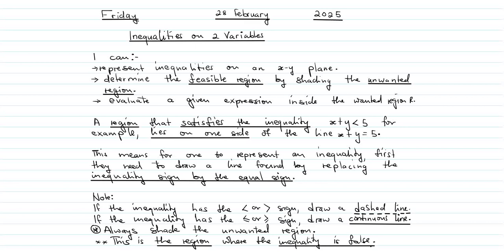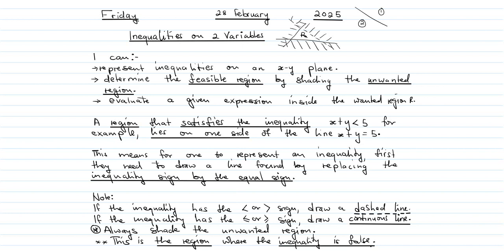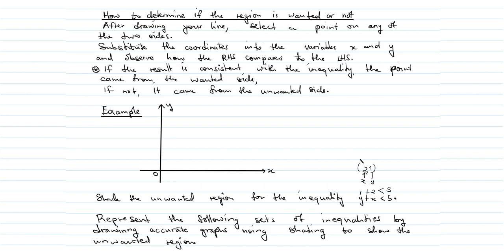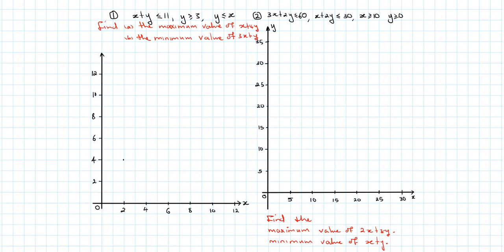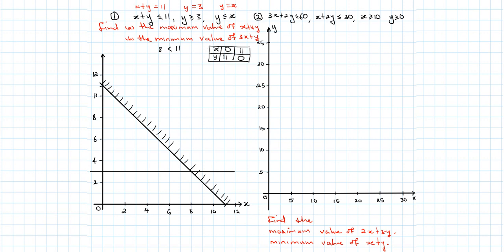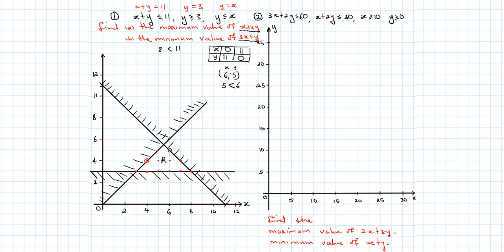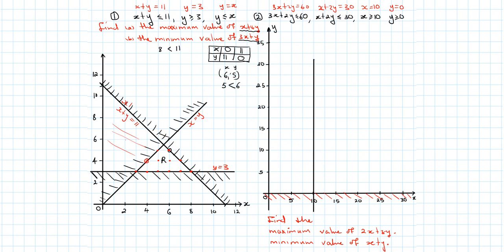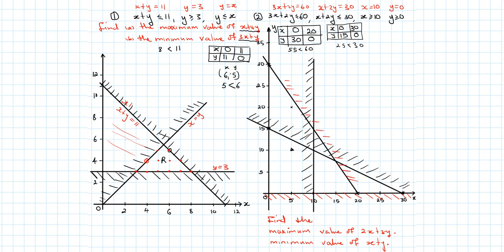Inequalities in 2 variables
linear programming, feasible region, unwanted region, inequalities, IGCSE math